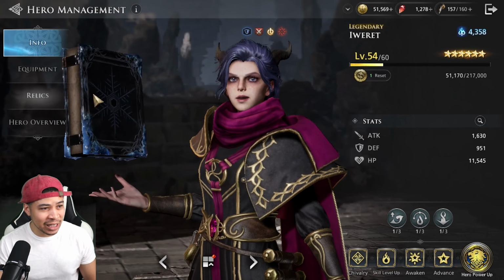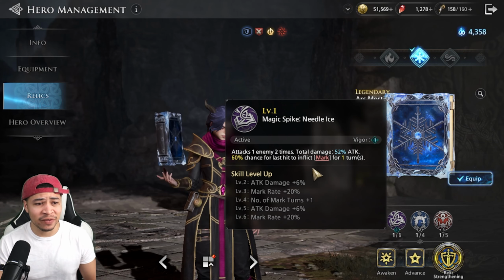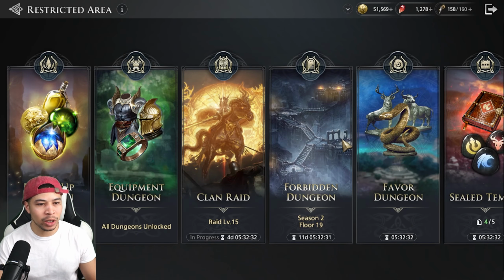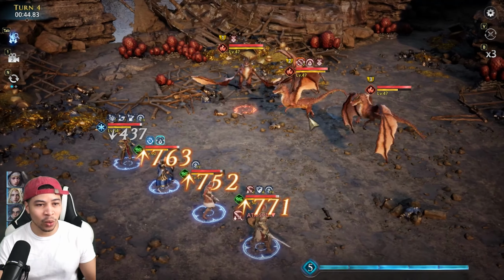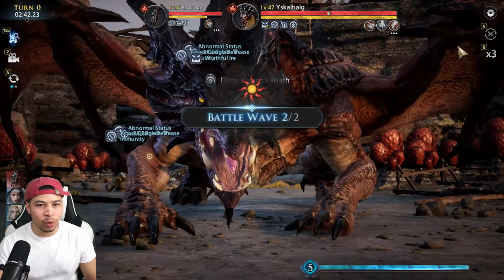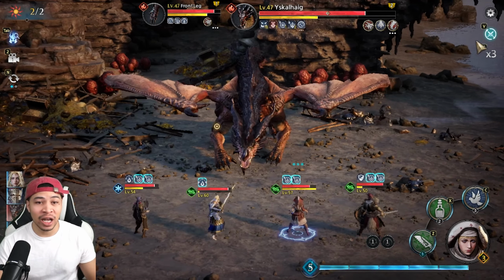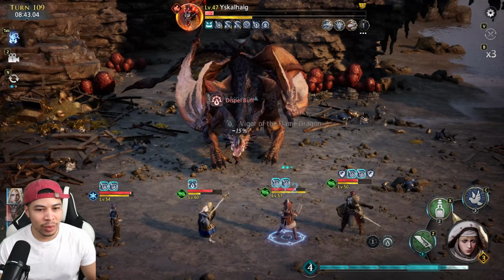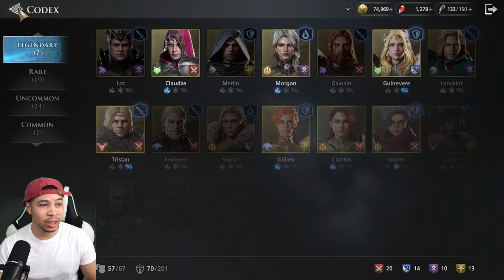BIG DAMAGE IWERET IS INSANE!!! | KING ARTHUR: LEGENDS RISE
Download King Arthur: Legends Rise and embark on your Arthurian Legend or mobile and PC - Download @PlayKingArthur